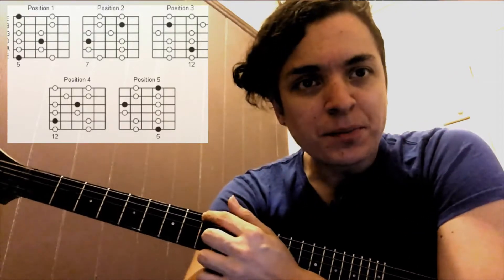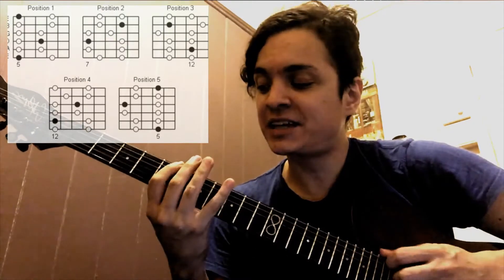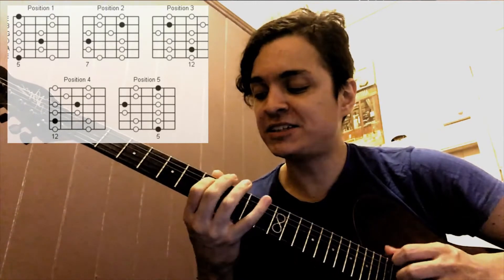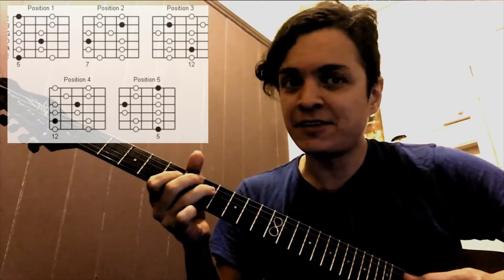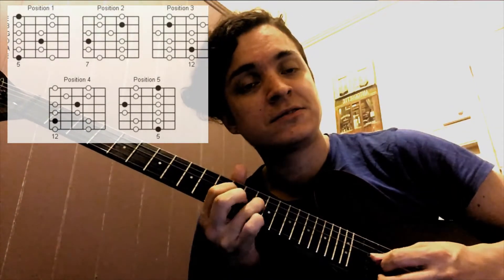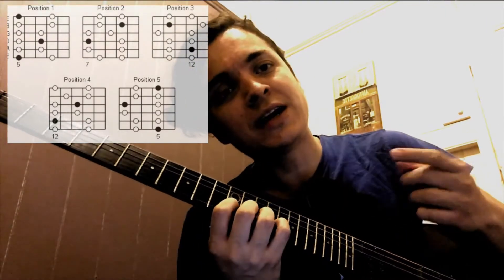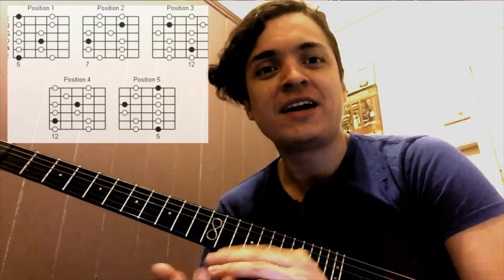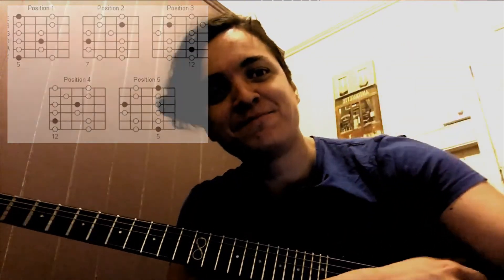Guitar Tutorial - Minor Pentatonic Scale